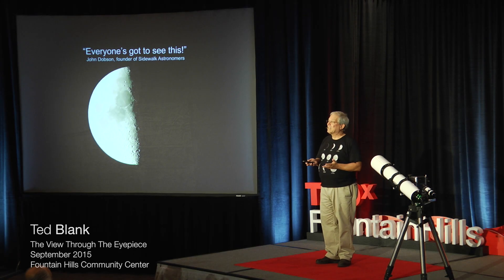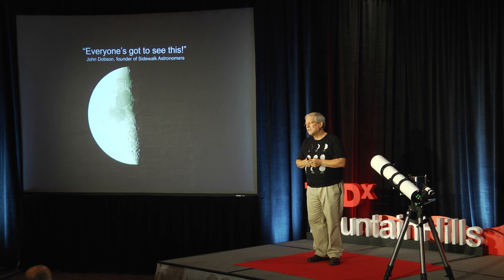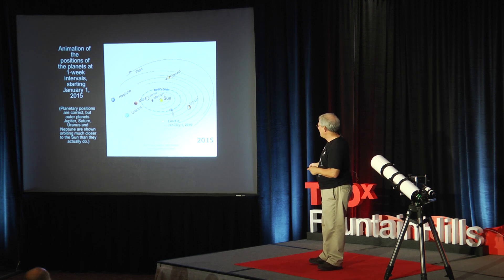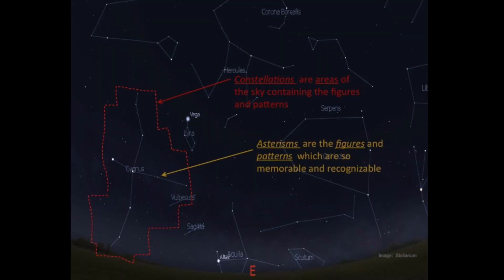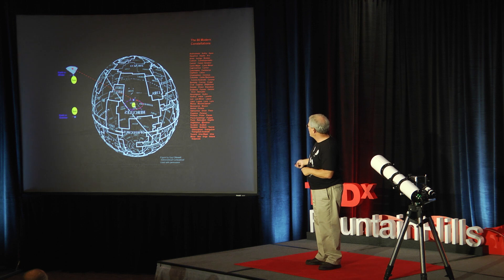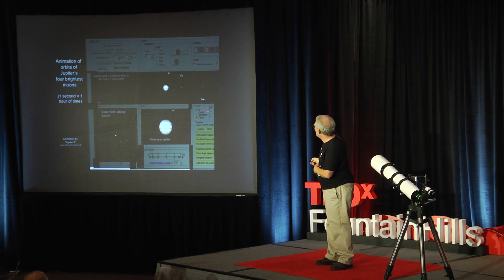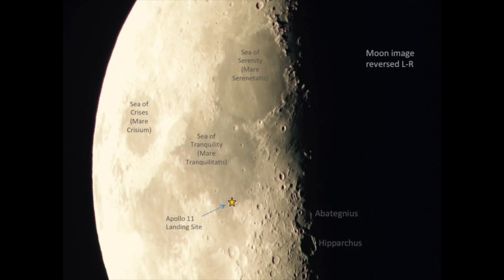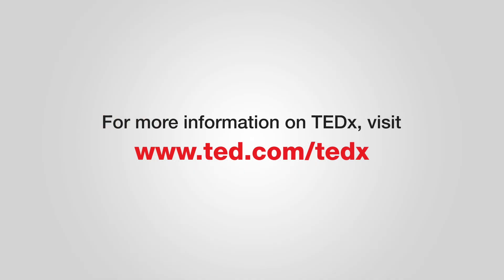The View Through The Eyepiece | Ted Blank | TEDxFountainHills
Join Ted Blank on a journey through our Solar System and beyond as he shares how the view through the eyepiece can reawaken the curious child in all of us.

Arizona is blessed with a multitude of mountaintop observatories, many of which offer public observing. While the views through these professional instruments are certainly awe-inspiring, a peek through a smaller instrument can also help to bring the universe around us within reach of our understanding.

In his talk Ted will share information and stories about our night sky. It is his wish that the knowledge you take away will improve your future enjoyment of the stars and inspire you continue to enjoy the wonders above us.

Although I did not study astronomy in school I have been interested in the stars and planets since childhood. In 2007 when I retired from my first career, I took a few months off before starting a new job. During this time I knew I could stay up late and sleep in the morning, so I decided that it was the perfect time to buy a telescope and try to learn something about the night sky.
As my interest in astronomy deepened I became President of the New Hampshire Astronomical Society and a NASA/JPL Solar System Ambassador. Through all of my contacts with the public I have seen how offering people just a little explanation, an encouraging word and a peek through a telescope can start them on a lifetime of enjoyment of the night sky, even if they have little or no scientific background. The excitement I saw in people’s faces when they looked through my telescope inspired me first to offer sidewalk astronomy sessions and now to co-found the Fountain Hills Astronomy Club.